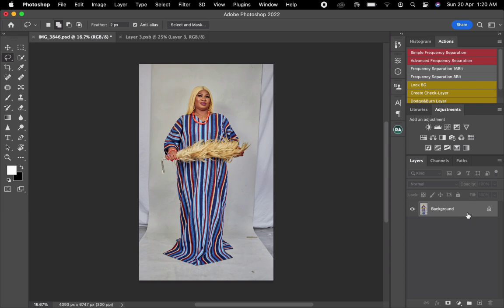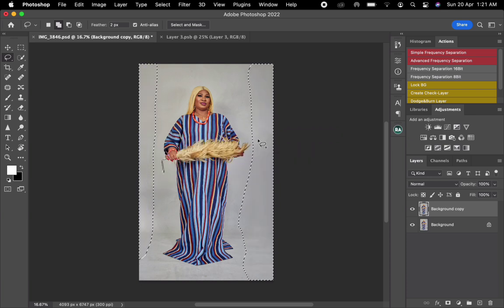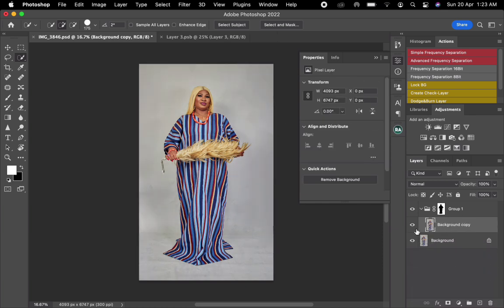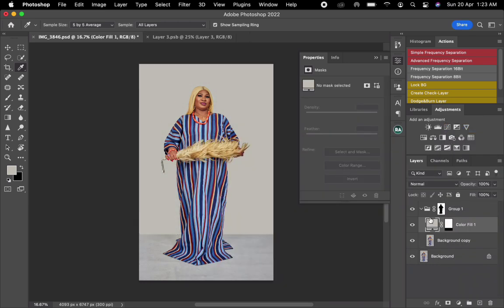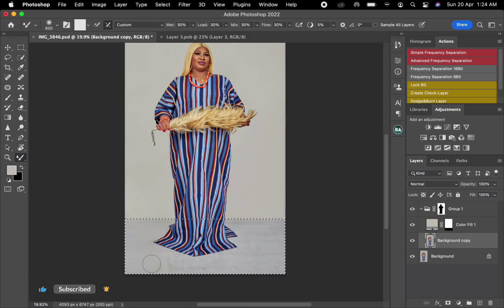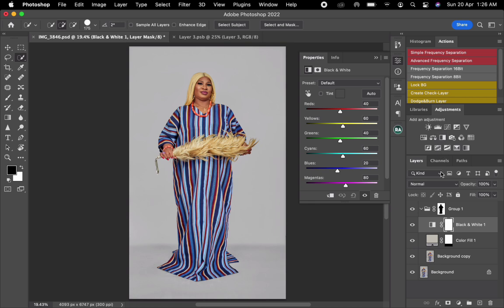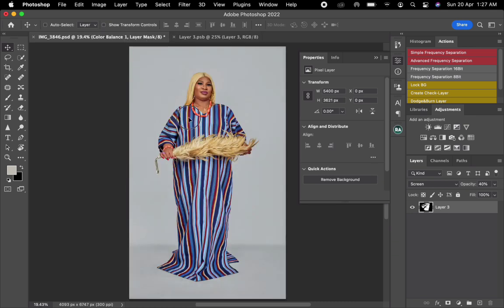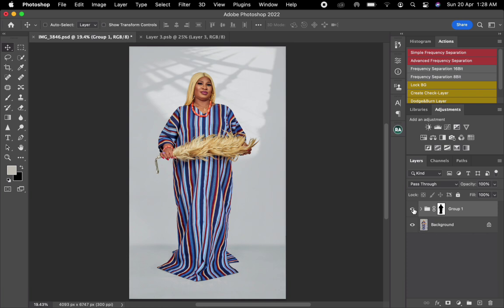How to Clean Backdrop and Add Window Shadow in Photoshop - Photoshop Tutorial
In this video,  You'll learn how to Clean a backdrop as a Pro and also how to add window shadow in photoshop,  It's simple and easy to do with the help of this video.
To get every secret I discussed, just watch till the end.